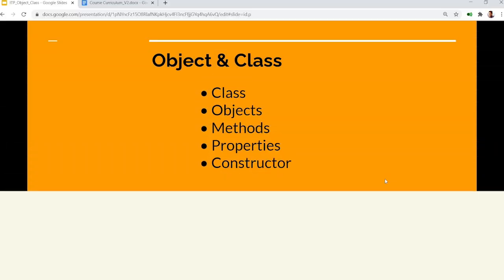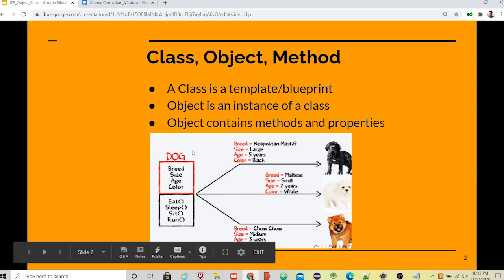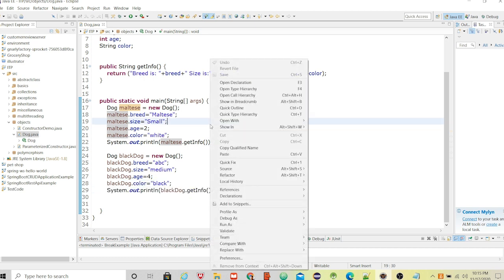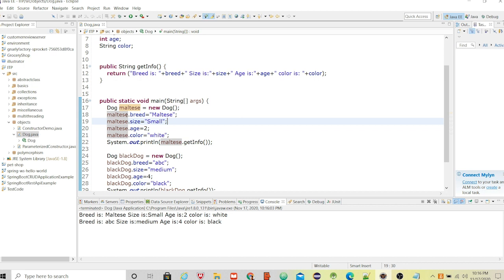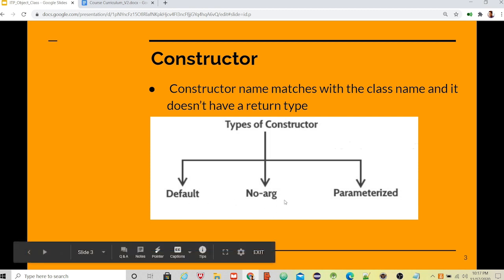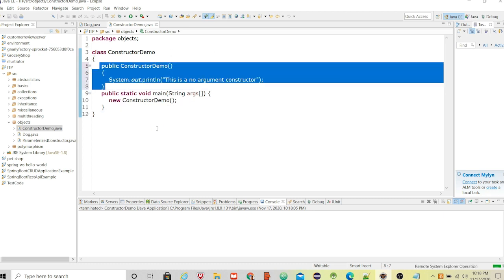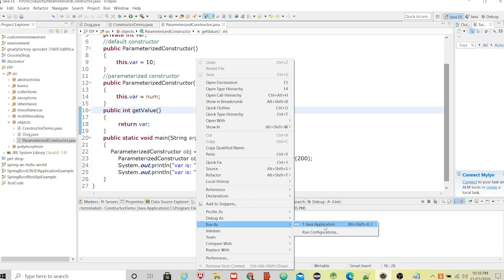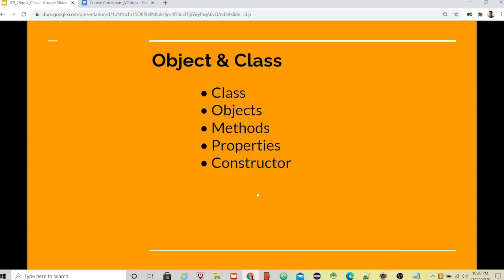Session 2 : Object and Class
Session 2
Object & Class
• Class
• Objects
• Methods
• Constructor

Credits: beginnersbook, google, w3resource, medium, and geeksforgeeks